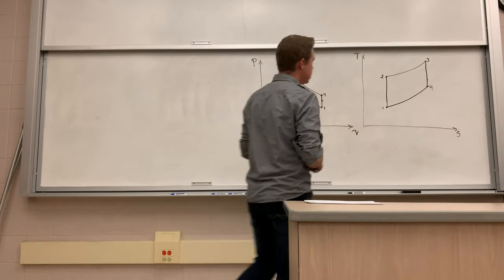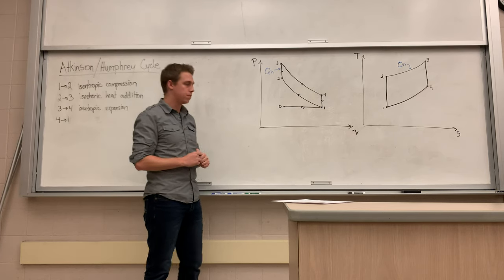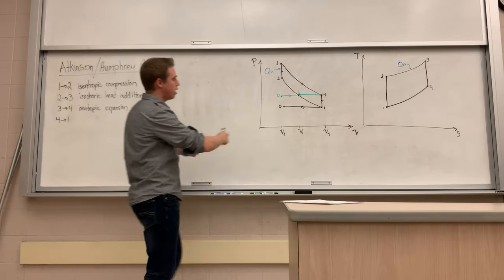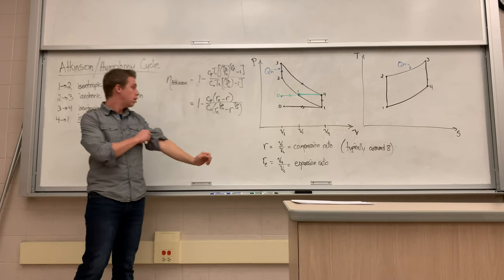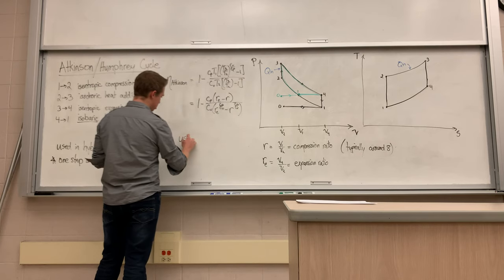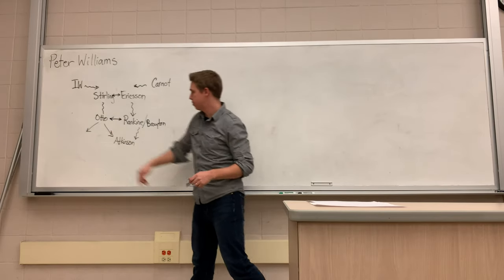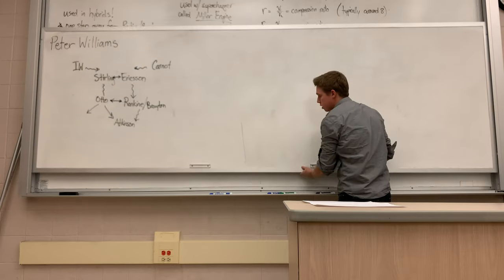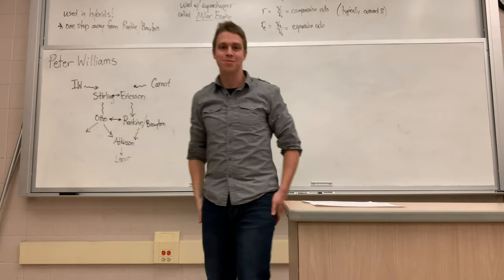MCT 2270 [12/14] 27 - Atkinson and Lenoir Cycles